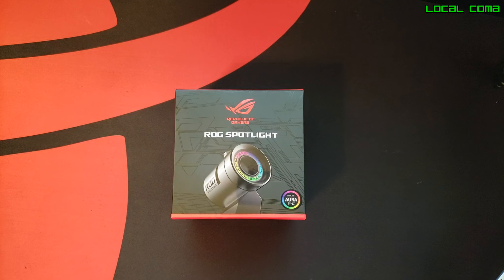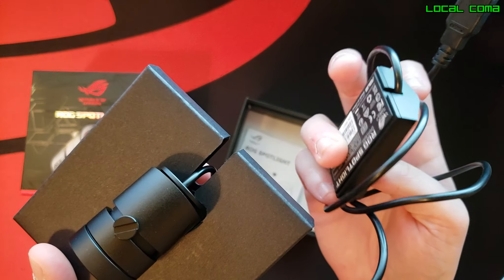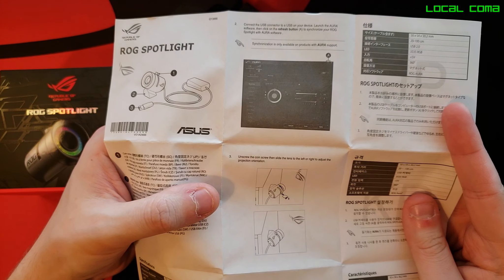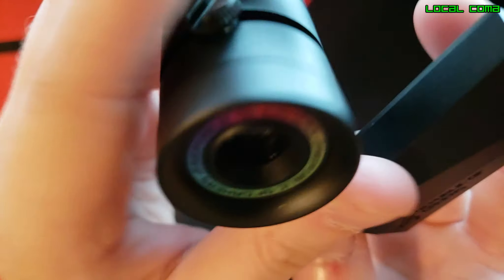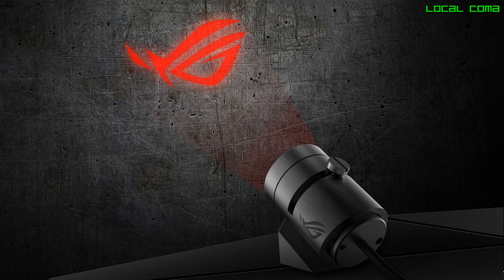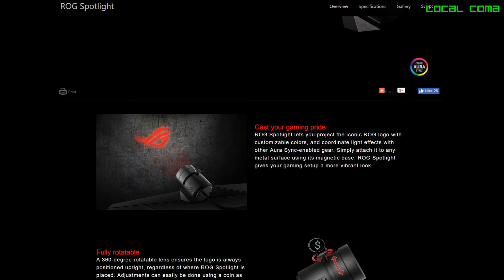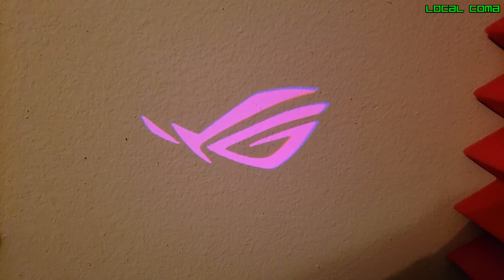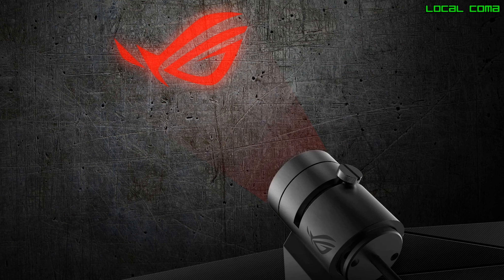ASUS ROG Spotlight Review (English)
For those who keep commenting about my pronunciation, I know. Perhaps you've not seen the thumbnail for the video 😂

I kept looking for a good review of the ROG Spotlight before I bought it and never found one in English, so here you go!

Please help me thank my friends over at GMG for sponsoring me! (Gaming Store)